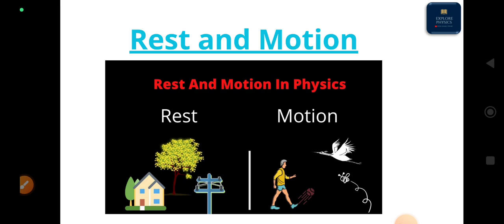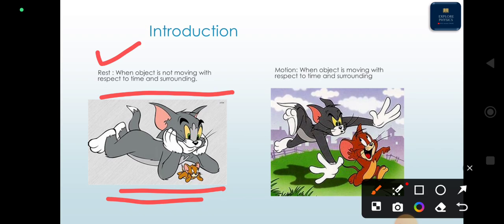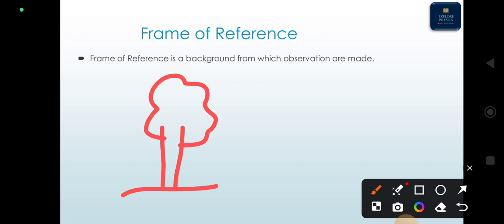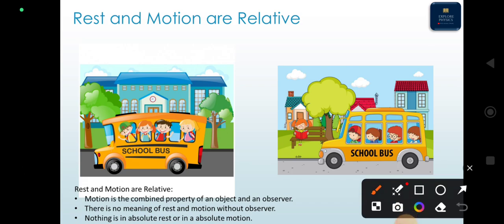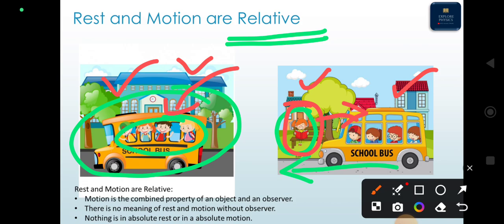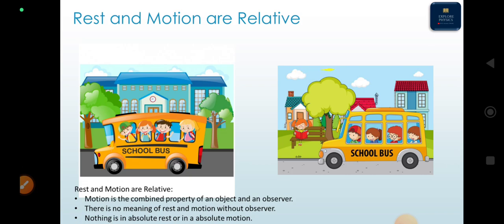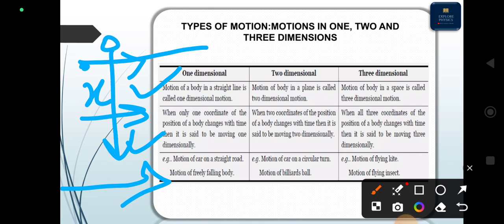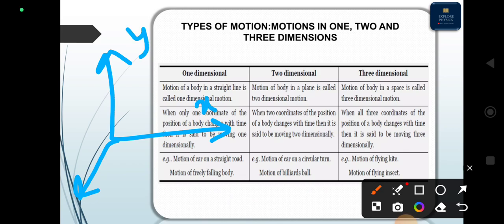Rest and Motion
Kinematics starting
class 8, 9,10,11,12
two dimensional motion
three dimensional motion